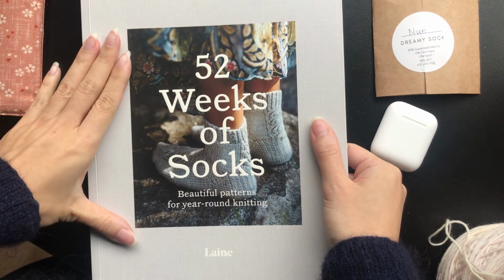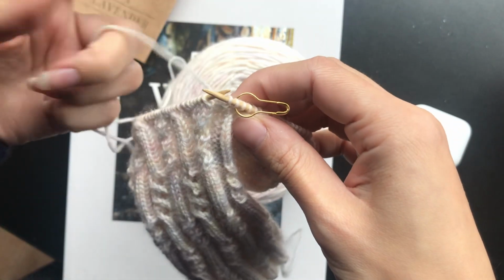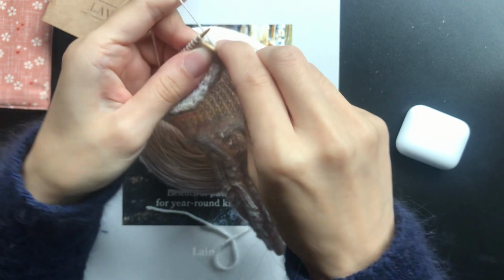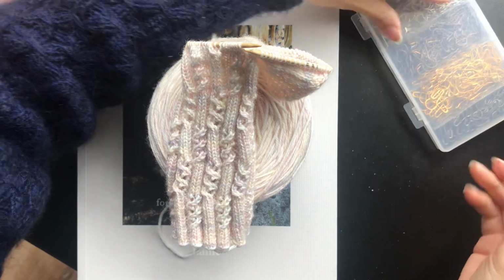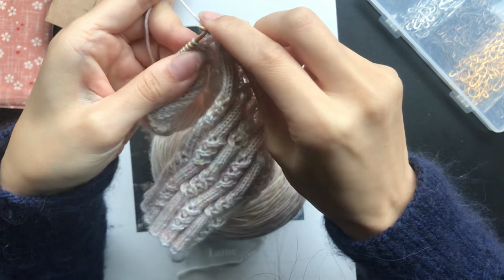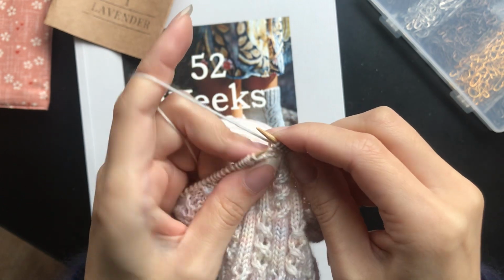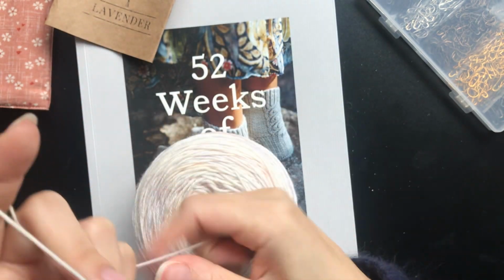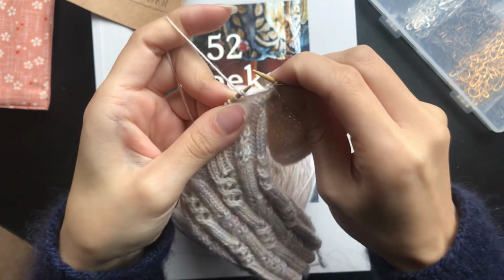Work with me in real time: kaisla socks 🧦sockcember🧦 | vlogmas???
i’m knitting the Kaisla by Rachel Coopey in 52 weeks of socks by Laine Publishing. just a few rounds of the plain gusset section of kaisla. i’m still on sock one.